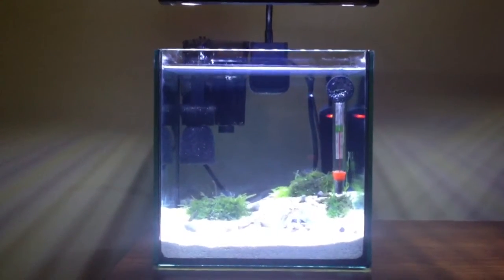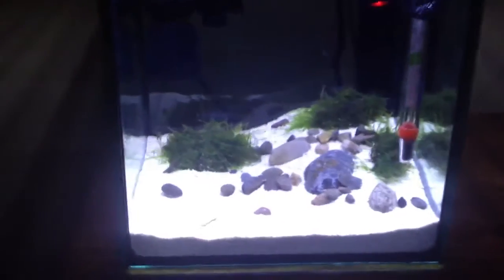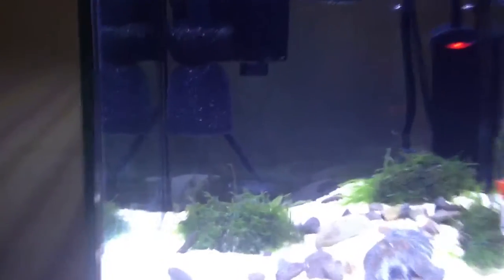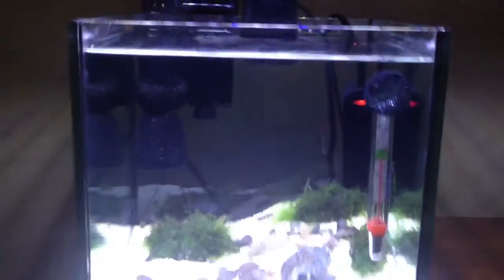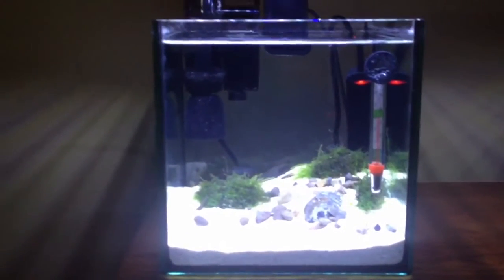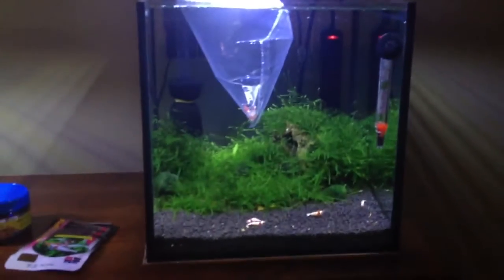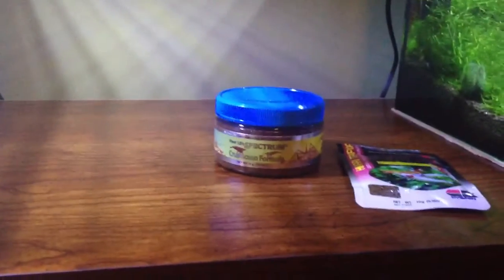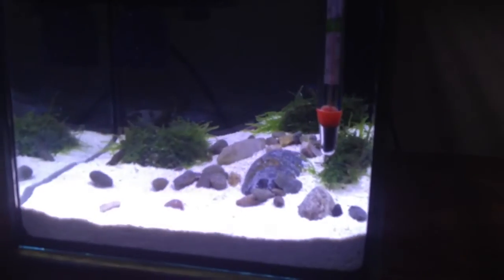AP20Camaro10 Contest Entry